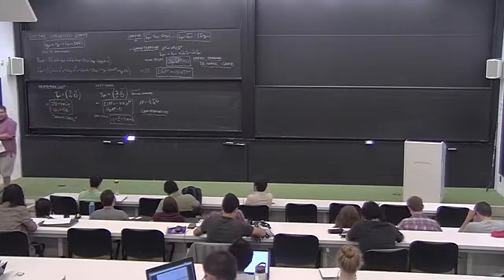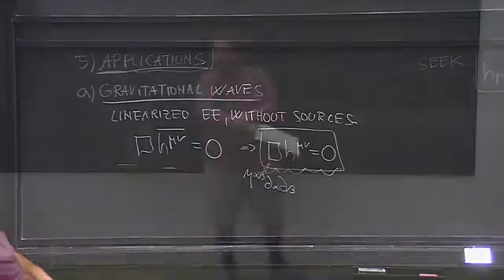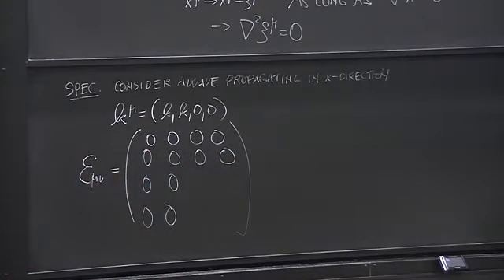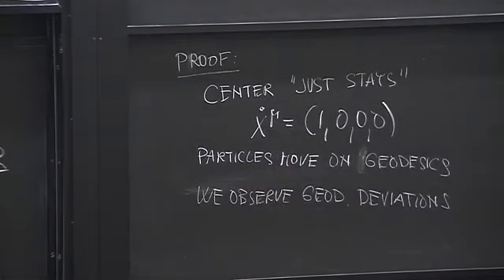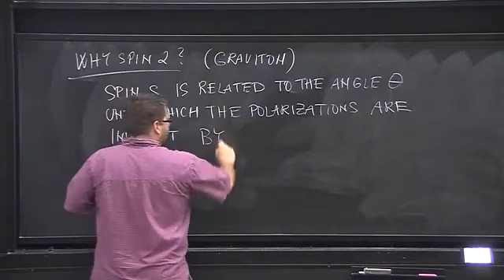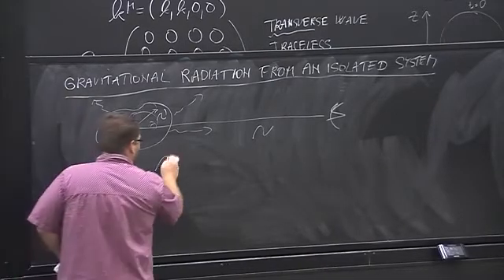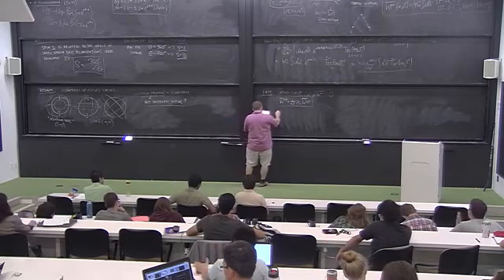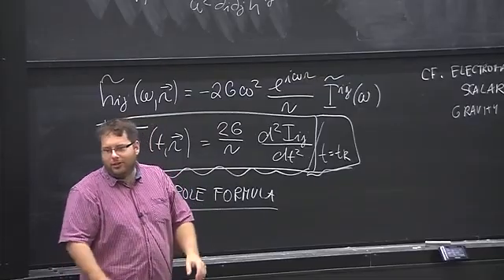Relativity Lecture 11: Gravitational waves: gauge fixing, 2 polarizations, quadrupole formula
Speaker(s): David Kubiznak
Abstract: Gravitational waves: gauge fixing, 2 polarizations, quadrupole formula